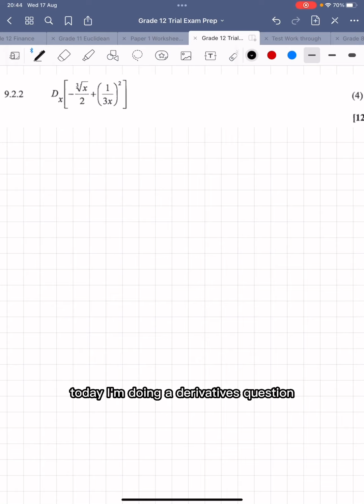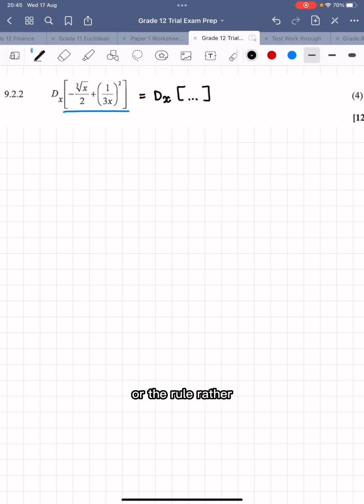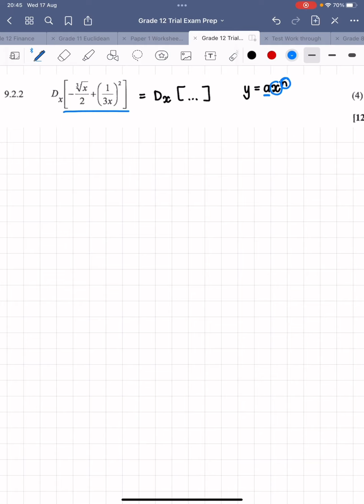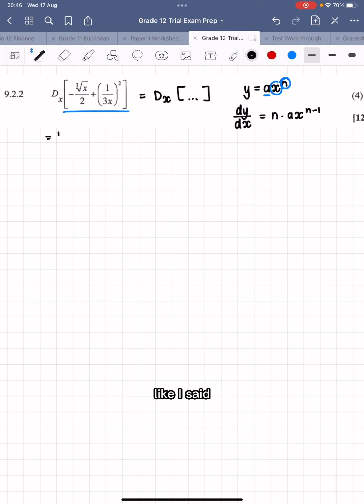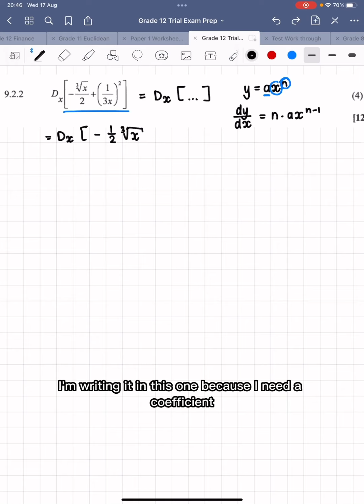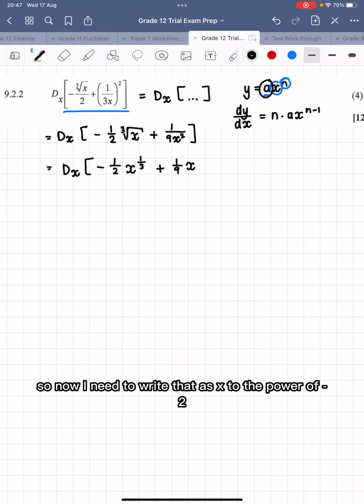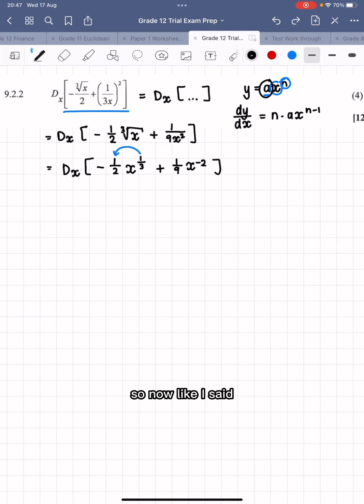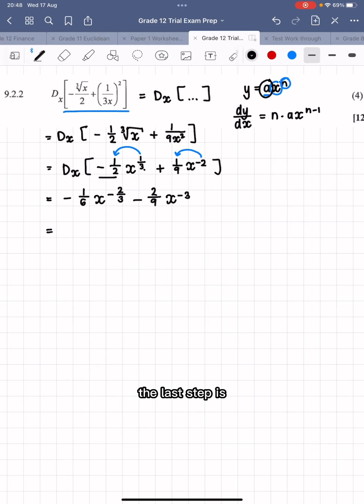Grade 12 TRIAL EXAM PREP WEEKS: Day 3 - Calculus